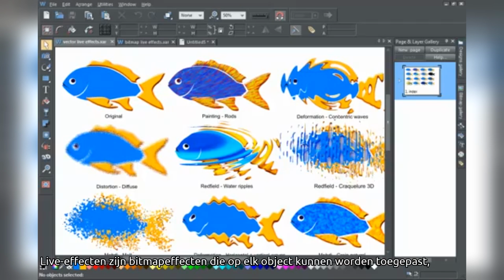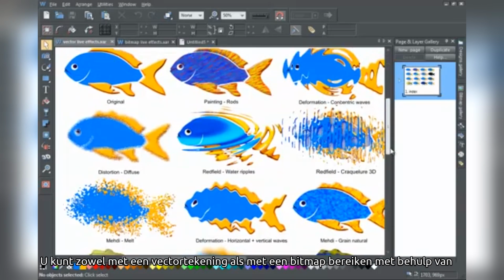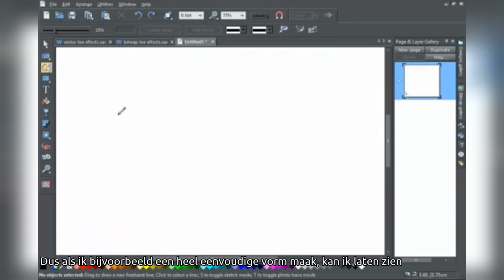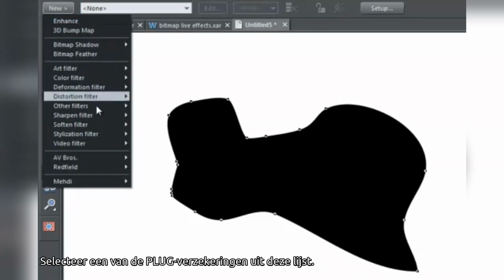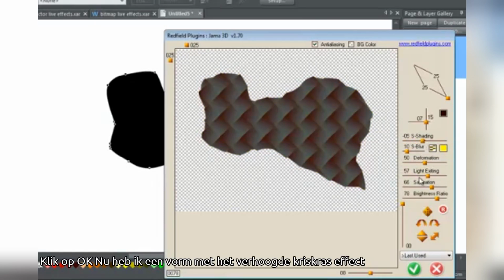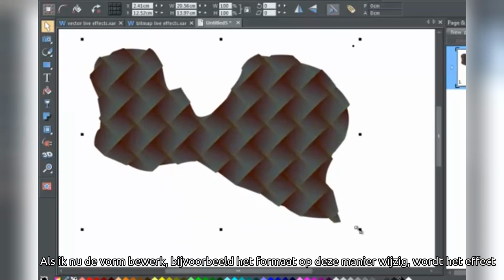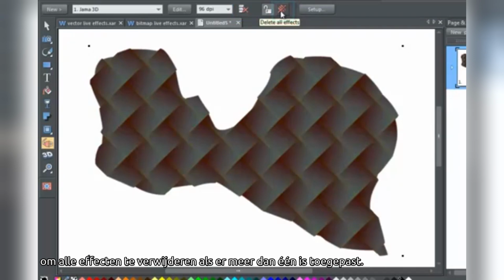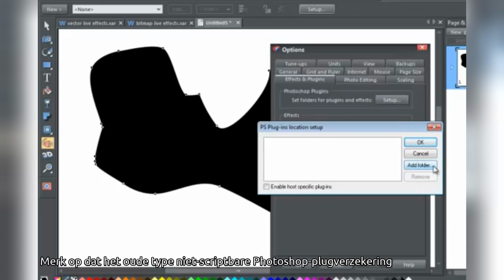128 Voorbeeld live effecten in XARA Designer Pro